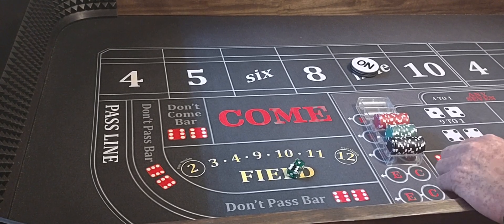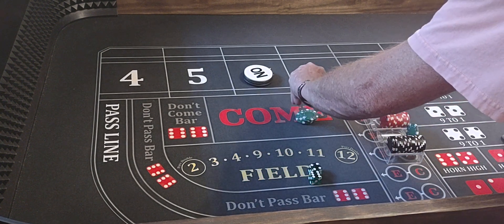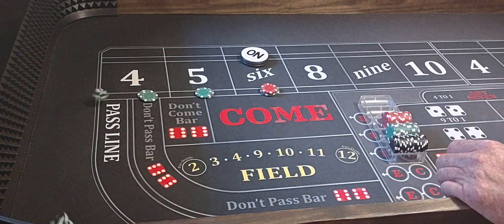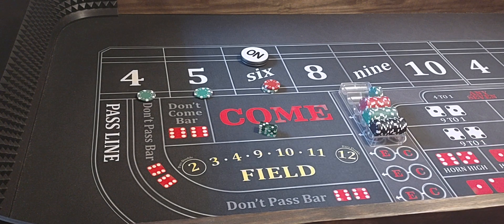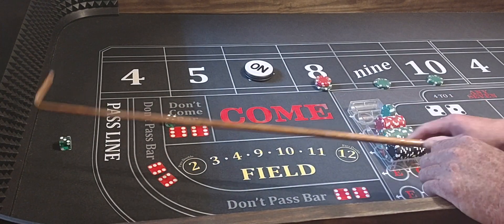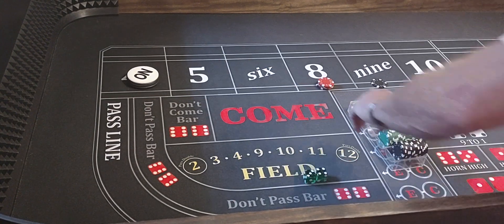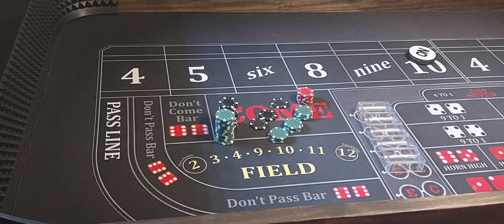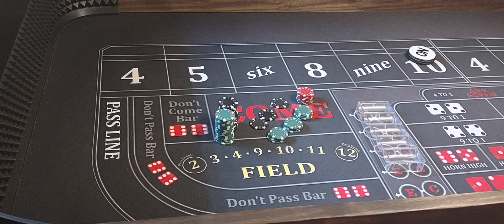The Coffee Mate Strategy! Half and Half ! Coffee Mate with 3 hits coming soon! Stay tuned!$$$$